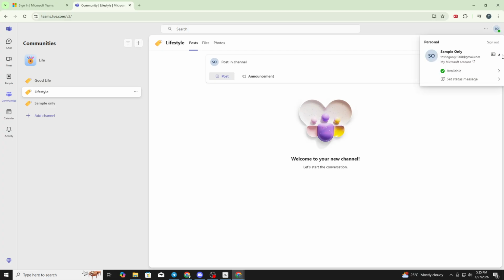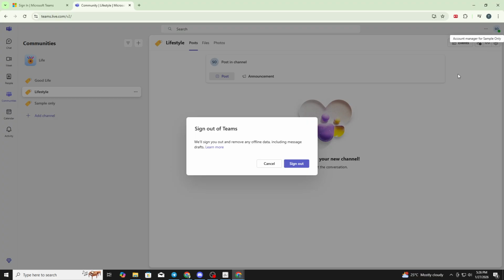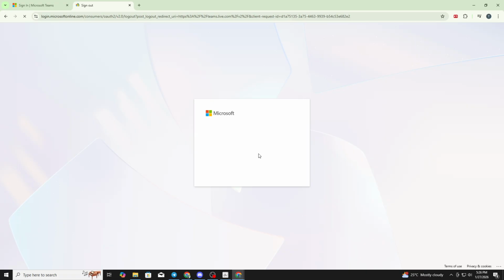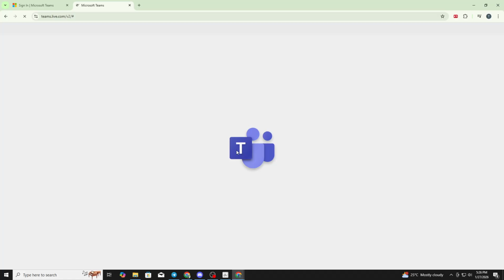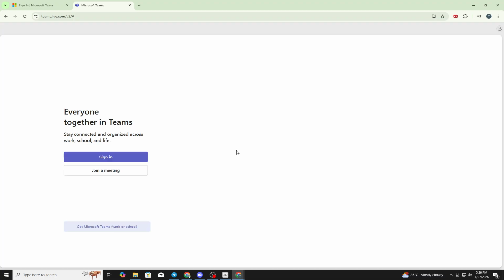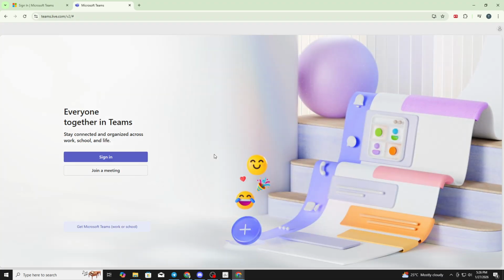How To Sign Out Microsoft Teams From Windows Laptop [2026 Guide]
In today's video, we provide a quick tutorial on how to sign out of Microsoft Teams on a Windows laptop. This is crucial for maintaining financial security and ensuring your work account stays protected. We share easy-to-follow tips and tricks for a seamless experience with teams microsoft.